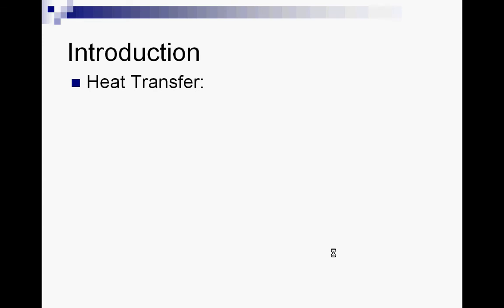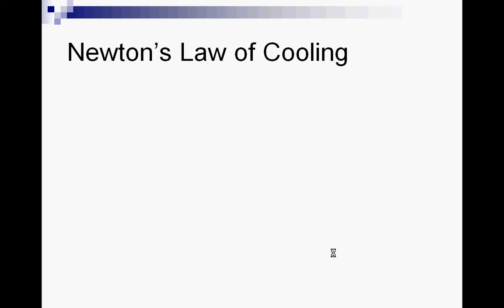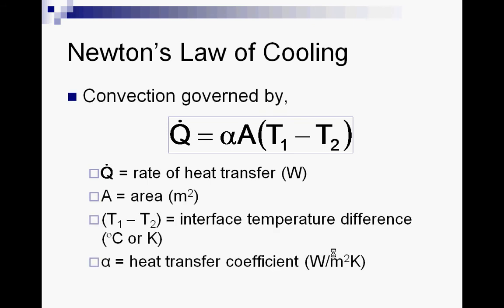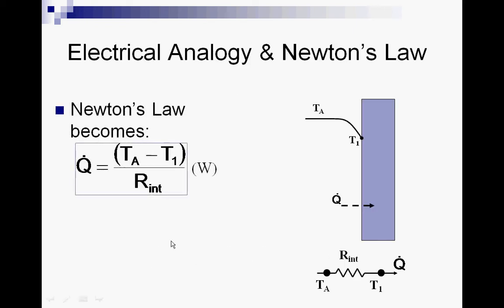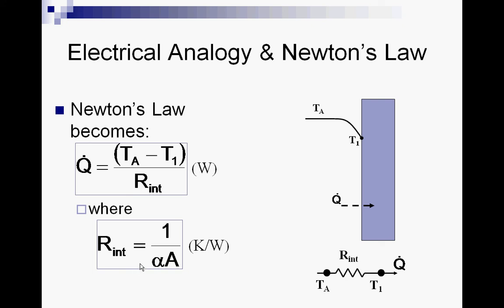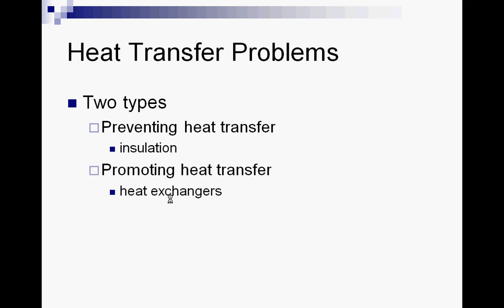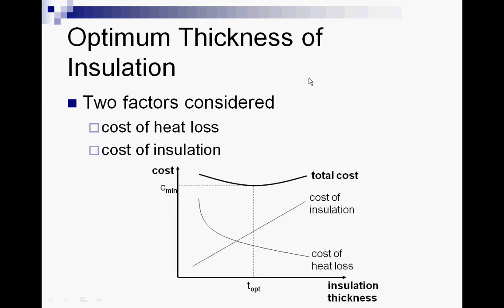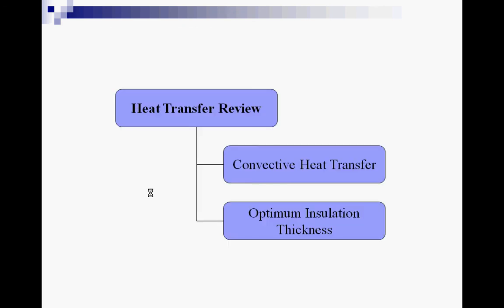Heat Transfer Review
Review of Convective Heat Transfer and Optimum Insulation Thickness for Design of Energy Systems class at Georgian College.

Please watch before our next class, on March 25/26.

Shariq